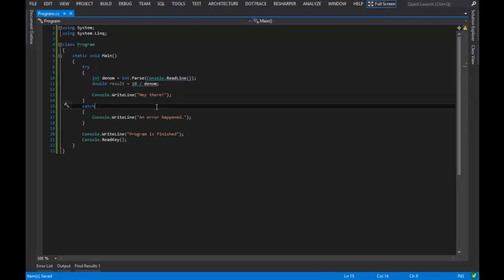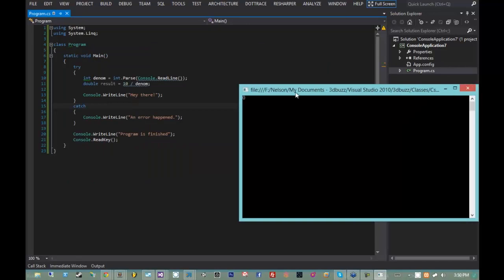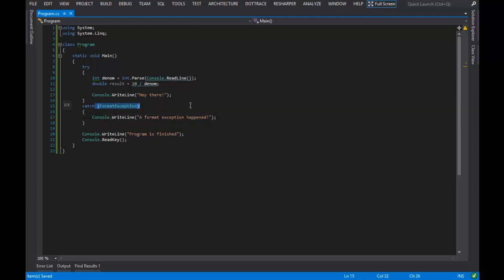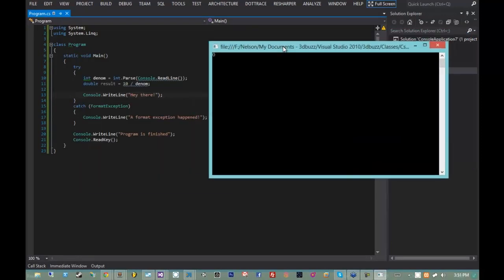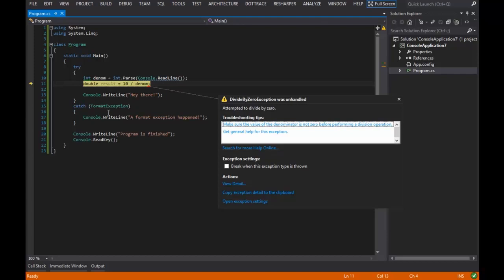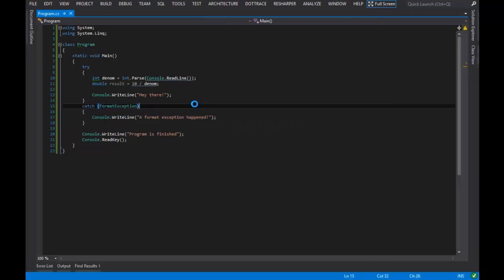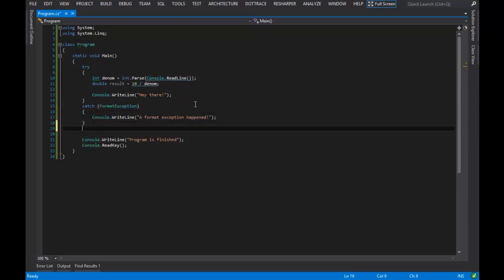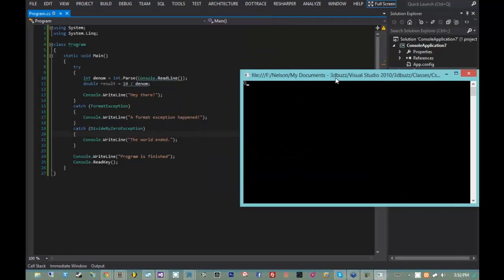🔴 Handling Specific Exceptions in C# • C# Programming • C# Tutorial • Learn C#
This video clip:   Handling Specific Exceptions in C#

00:00 - Intro
00:08 - Handling Specific Exceptions in C#
03:24 - Outro